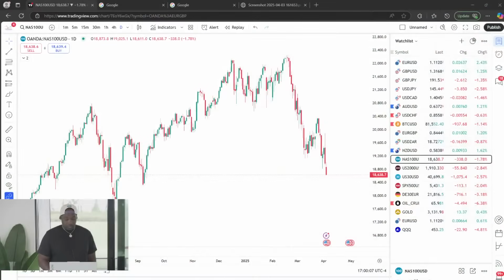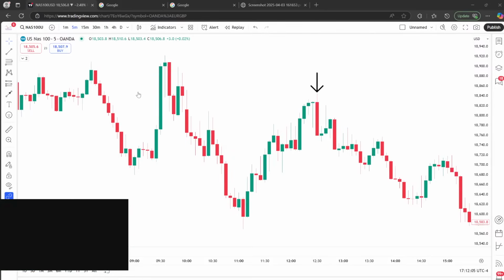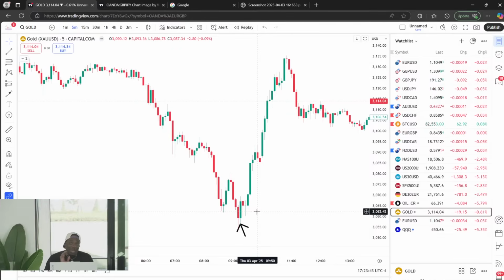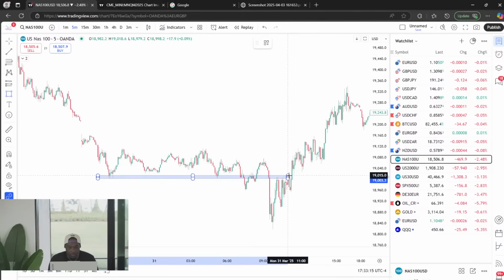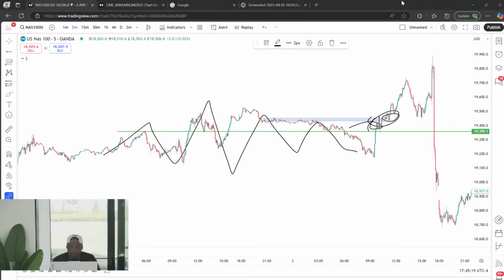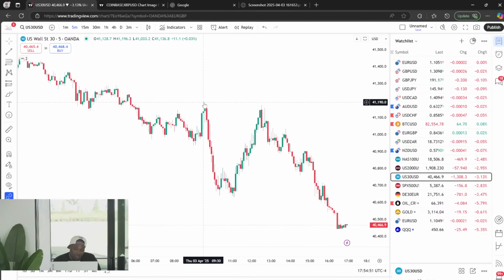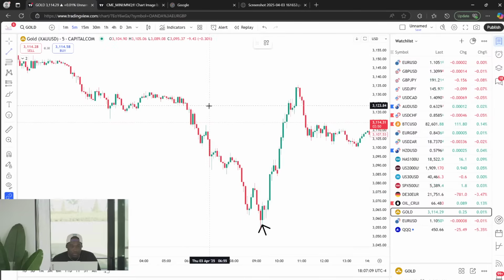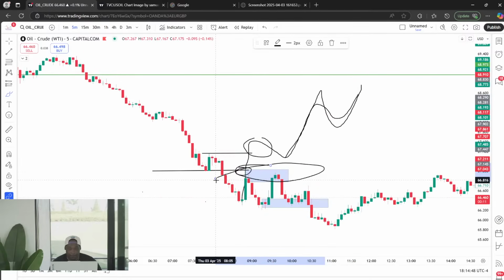WARNING TRADERS - 5 Things You (Might) Do Wrong Everyday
5 things you might be doing wrong as a day trader every day.